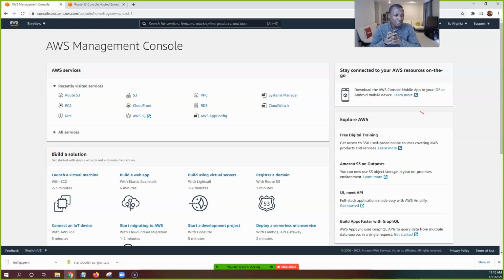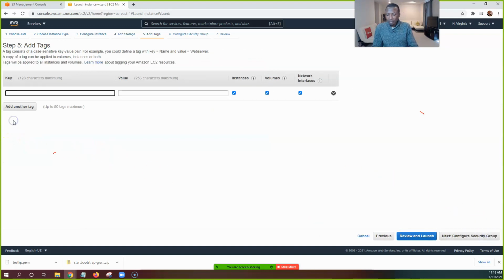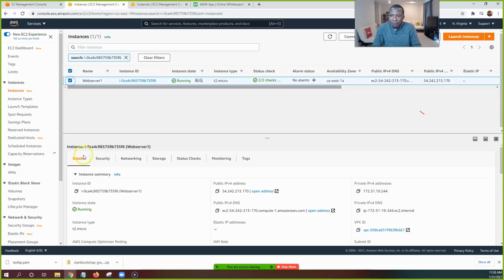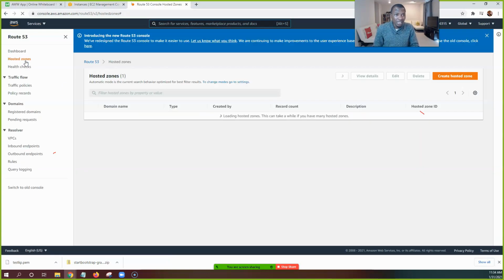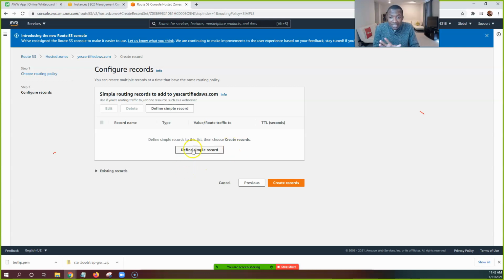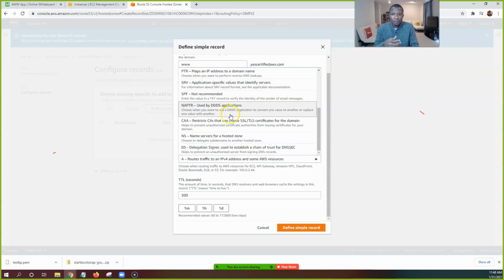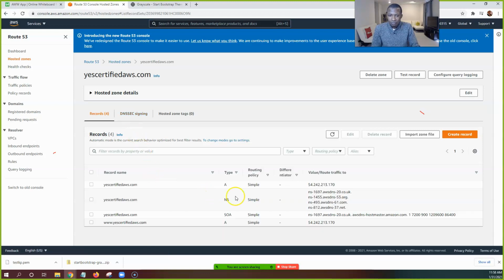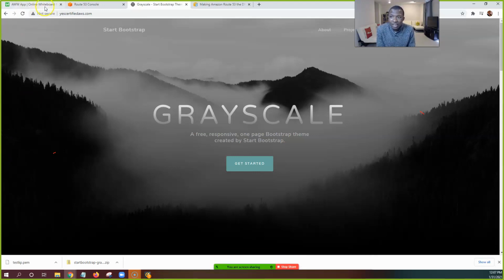Week 11 | Route53 | Using a custom Domain